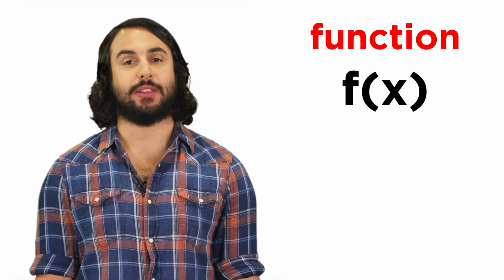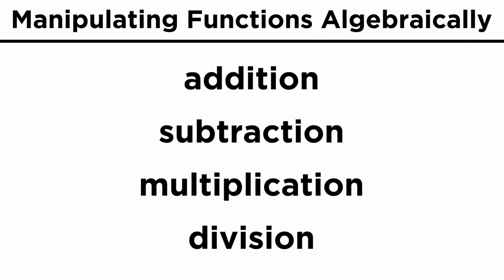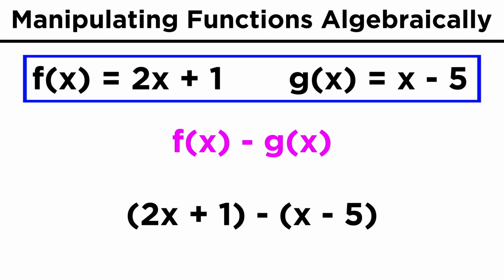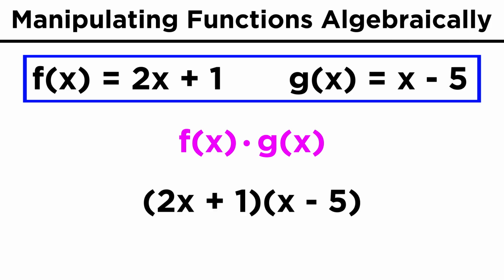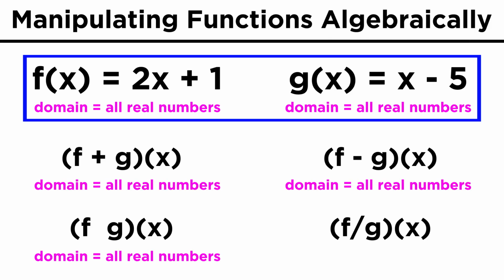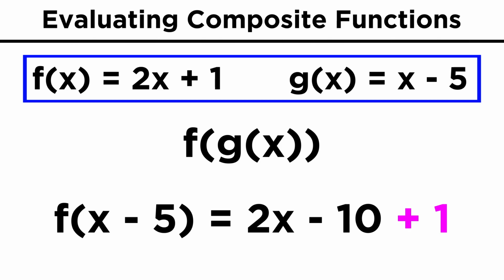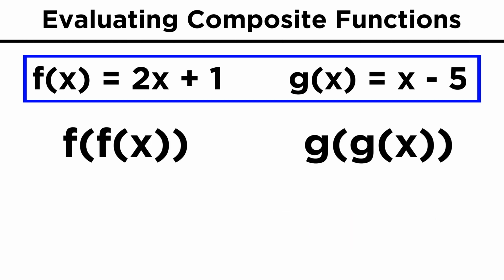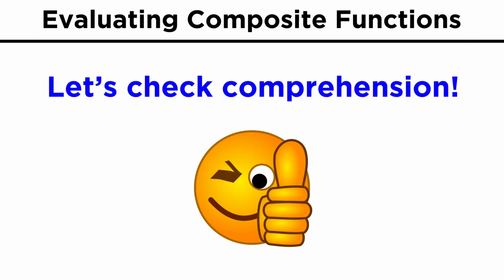Manipulating Functions Algebraically and Evaluating Composite Functions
Now that we know what functions are, what can we do with them? Can we do operations with them? Yes! Can we plug functions into other functions? Yes! Oh, what won't these functions do? Let's play with a few of them now.